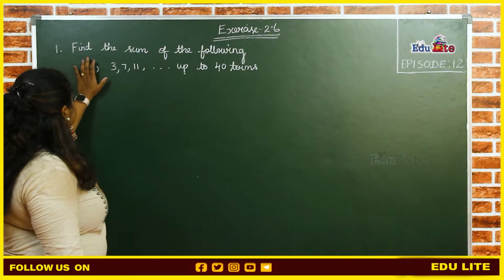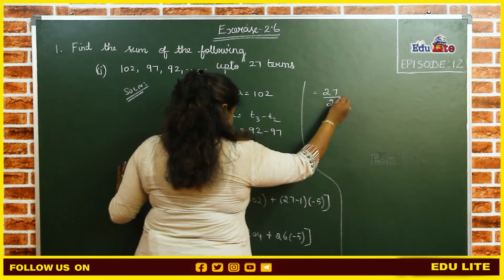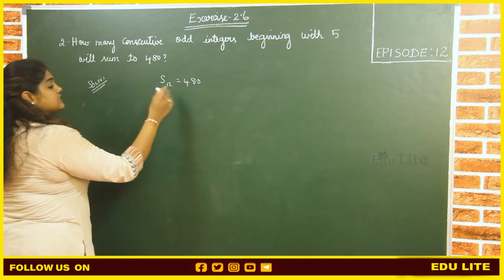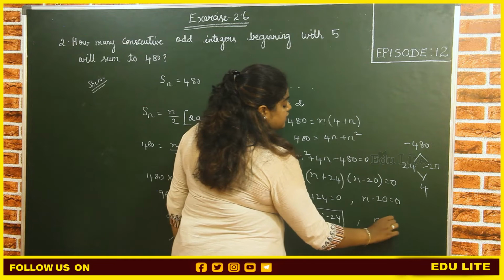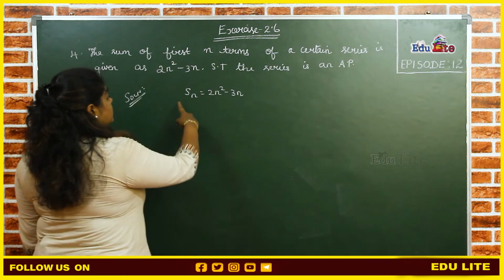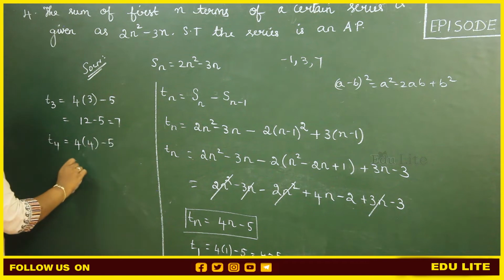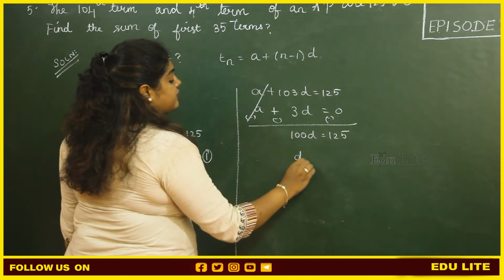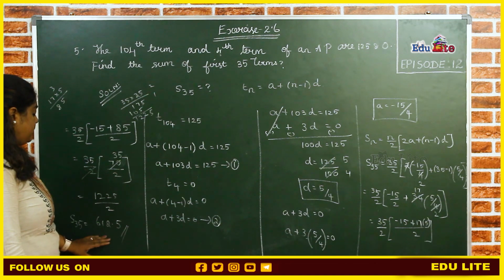TN New Syllabus 10th Maths | Unit 2 | Series | Ex - 2.6 | Exercise Problems | Part -1 | EduLite.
In this video, you’re going to learn Series
In mathematics, We can define series in maths based on the concept of sequences. As sequence and series are related concepts. Suppose a1, a2, a3, …, and is a sequence such that the expression a1 + a2 + a3 +,…+ an is called the series associated with the given sequence. The series is finite or infinite, according to whether the given sequence is finite or infinite. Series are often represented in compact form, called sigma notation, using the Greek letter sigma, ∑ to indicate the summation involved.

    In this video, we discussed the Concepts and Explanations of the Series.